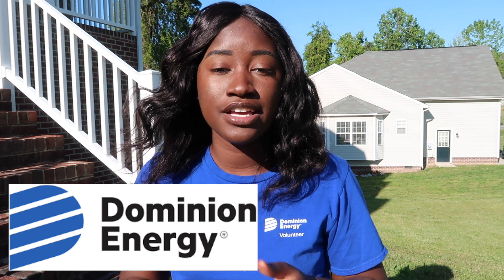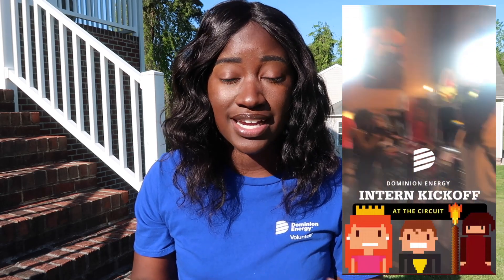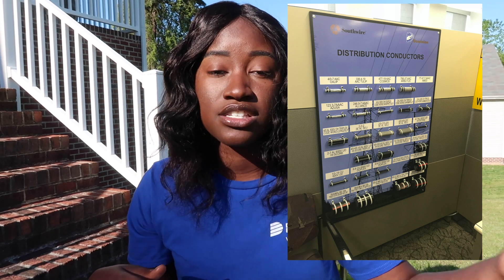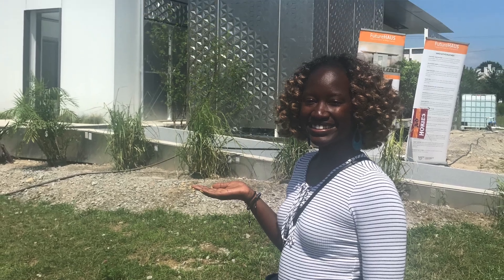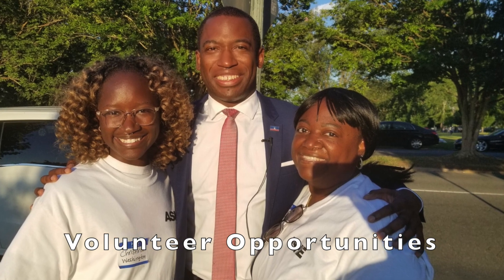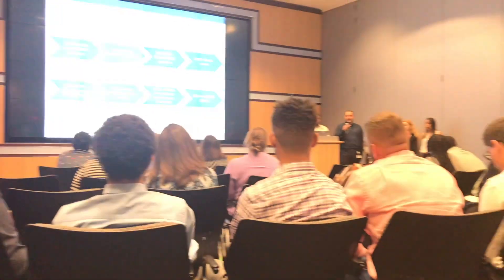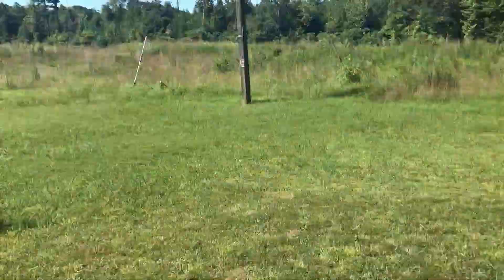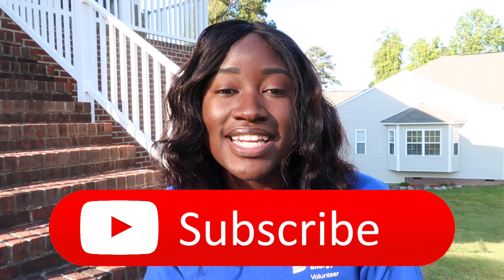My DOMINION ENERGY Internship Experience! Interview, Perks, Typical Day, and MORE...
HEY Y'ALL! I am a  Dominion Energy Ambassador at,  my school, Virginia State University! I interned at Dominion Energy during Summer 2018 and Summer 2019 as an Electrical Distribution Design Intern. In this video, I talk about my overall experience as a Dominion Energy intern. I hope you enjoy it.

Major: Manufacturing Engineering

About Me:
Christina Dejene Washington
School: Alumna of Virginia State University
Fav Food: Popcorn
Fav color: Anything bright

Camera: Canon G7x
Software: iMovie